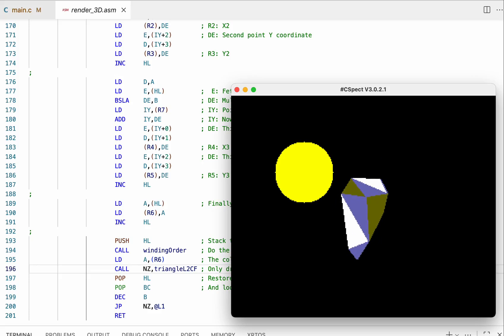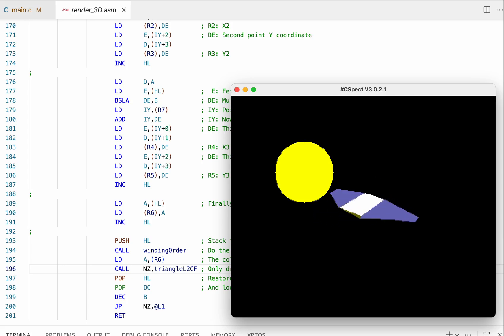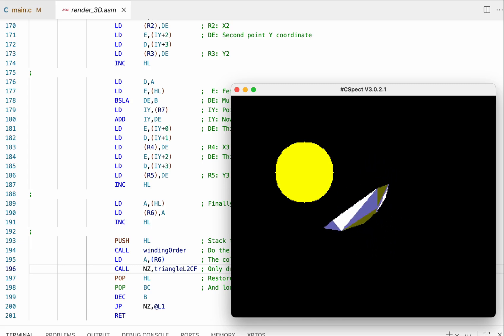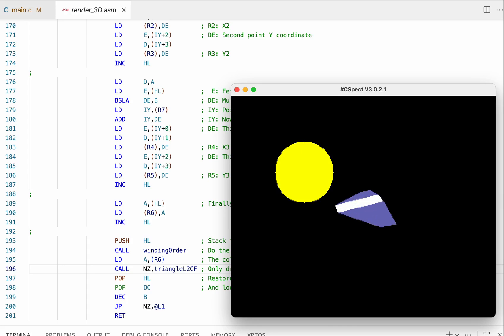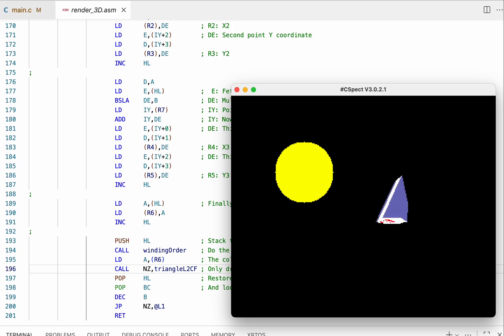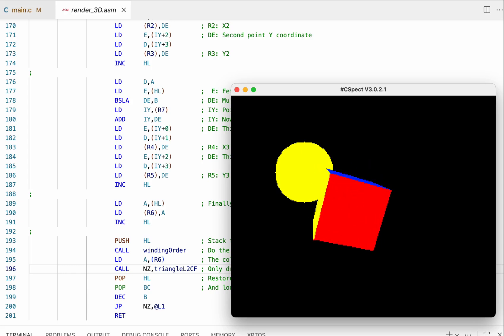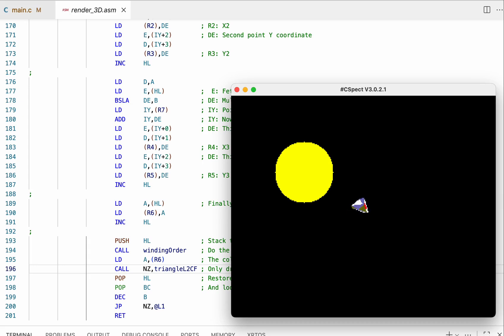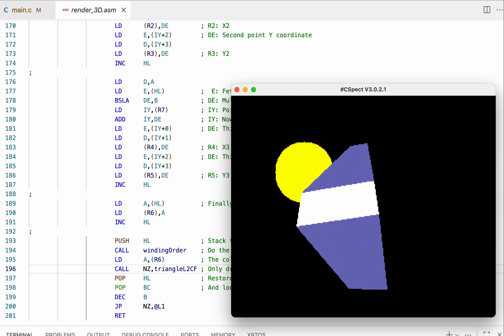ZX Spectrum Next 3D engine by Dean Belfield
Work in progress showing shaded 3D models imported from Blender and rendered in real time on the Spectrum Next.